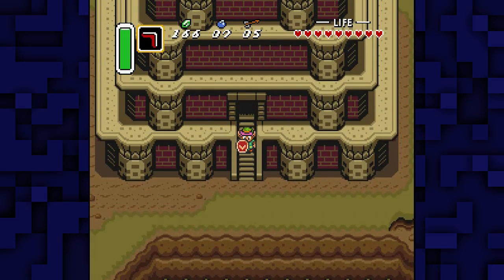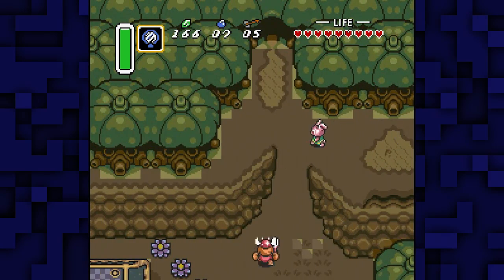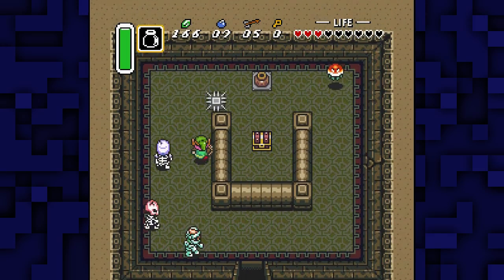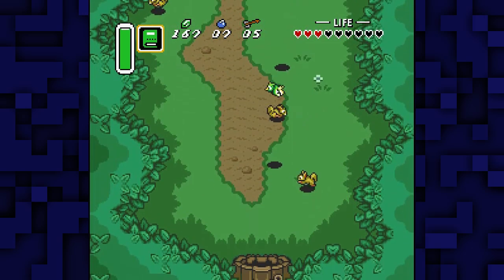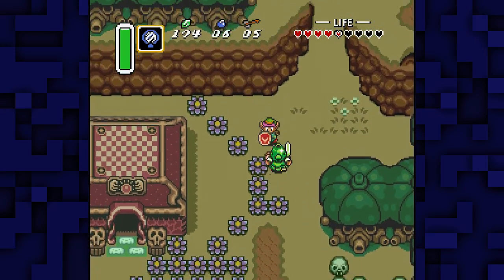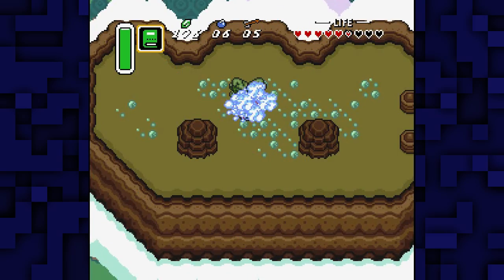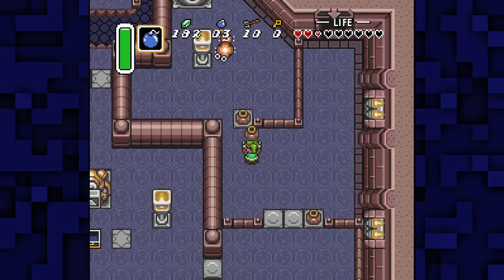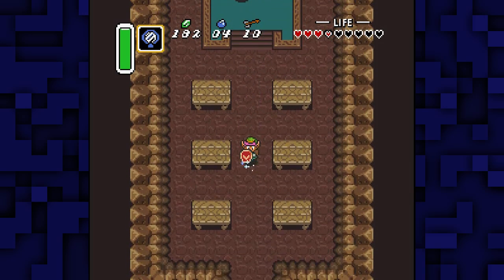Let's Play The Legend of Zelda: A Link to the Past [6]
Oh no, I'm not doing a standard LP of the game, whatever will I do.